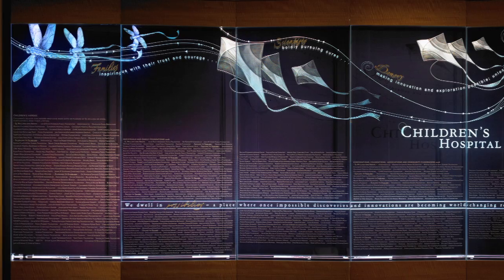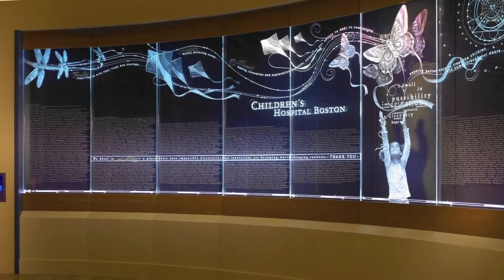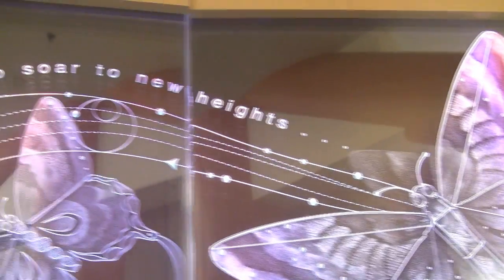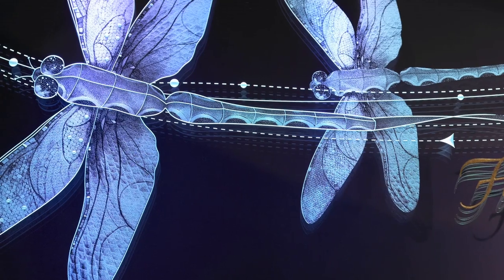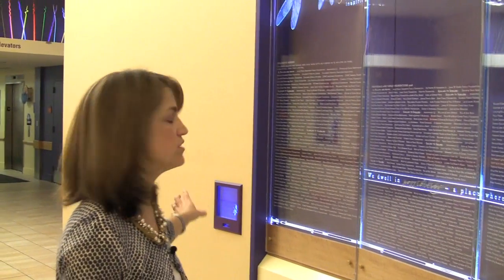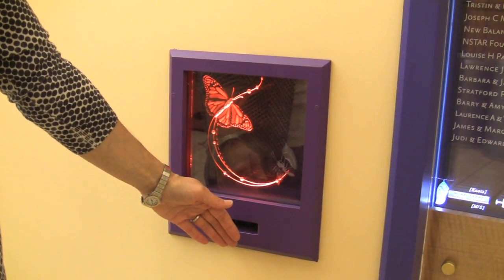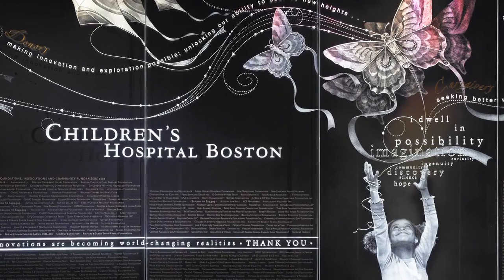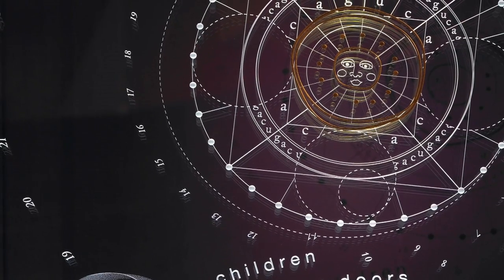The Children's Hospital Boston Donor Wall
Five years in the making, our new Donor Wall applauds our top individual, foundation, and corporate donors. The Wall has multiple glass panels; is etched with images from childhood and science; and dynamically highlights key features with lighting to guide the viewers eyes. In the video, Danielle Stephenson, from Donor Relations, points out interesting elements of the Wall, and explains how some elements are designed for children to discover.